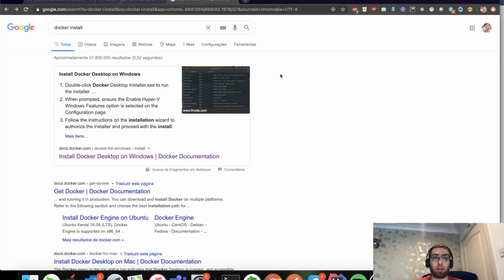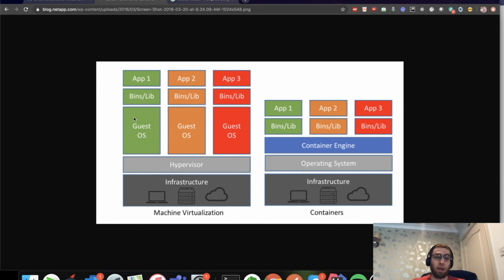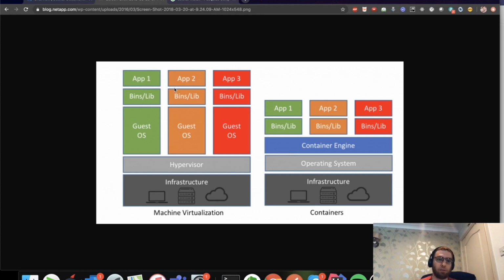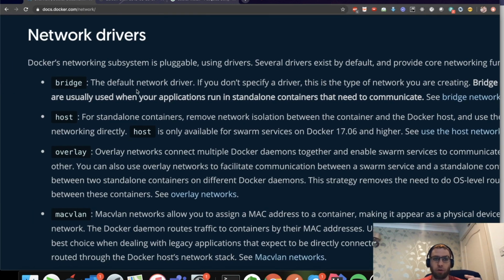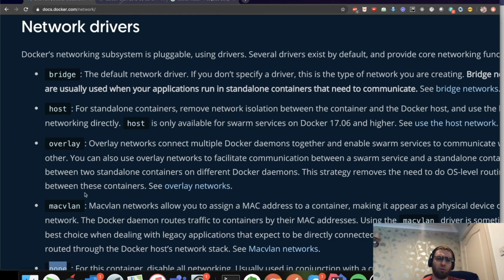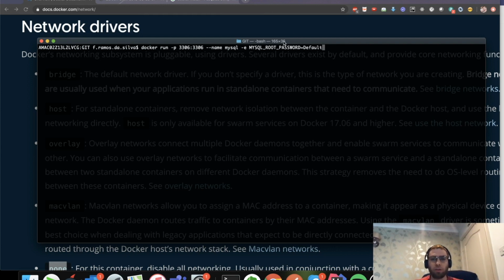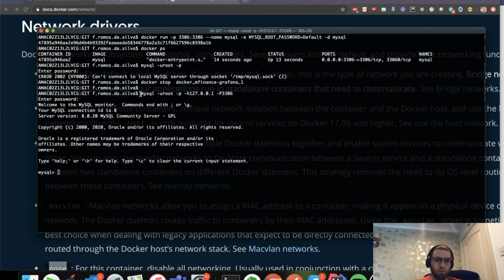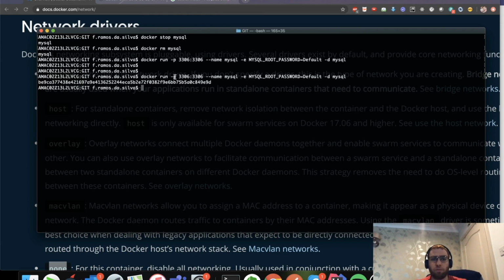What is Docker? How to use containers?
Hello everyone,I'm Felipe, I work in Ireland as a DevOps Engineer, and in this video I'm coming with a little introduction of how to use Docker in your daily life, and how this technology can increase the effectiveness of your results, and the value that this can bring too you.

The containers brought the deployment of applications to another level, and it's turning into a kind of "must know" technology.

Here, I explain a little bit of how does it work, the difference against VMs, and show a little example of running MySQL on it.Hope all you guys liked, share and like it, if it generated some kind of value to you.Thanks a lot!